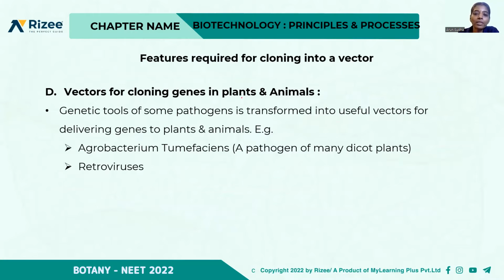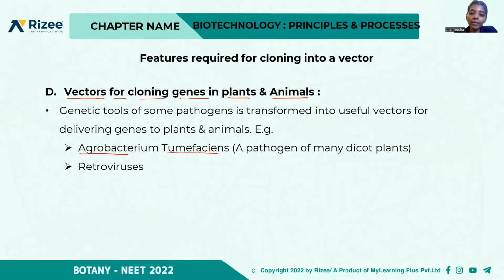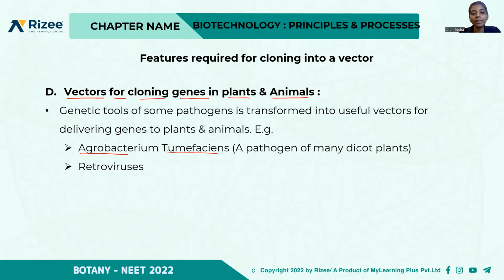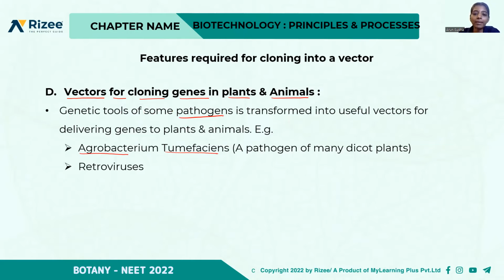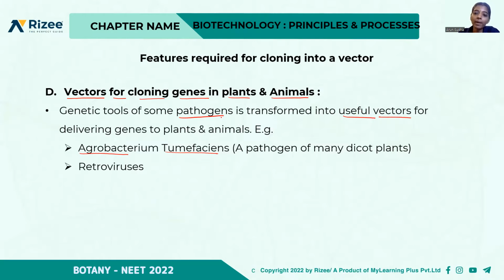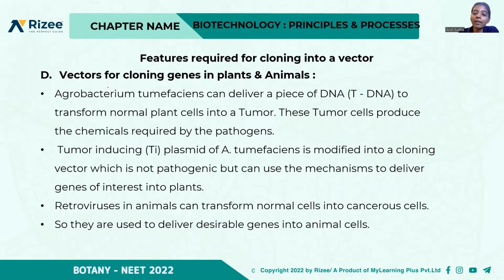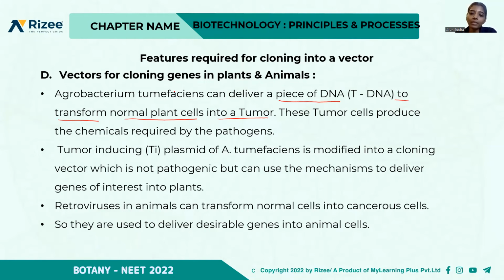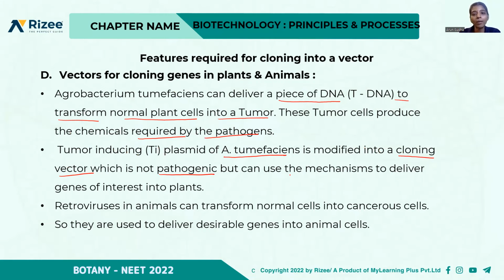Features required for cloning into a vector | Biotechnology | Botany |Neet important question| Rizee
In this short video, Arun Sudha Ma'am will discuss the features required for cloning into a vector from the chapter of Biotechnology. It will help you score good marks in the NEET exam.

To learn the complete chapter on Biotechnology, gain access to and watch the sessions available in the NEET CRASH Course feature.

1) Recorded Classes
2)200+ Live Classes
3)Chapter wise Quiz
4) Practice
5) Short Notes
6) Golden Test Series
7) Previous Year Papers
8) One to One Mentorship
9) Performance Analysis
10) Linkage Chapter Analysis